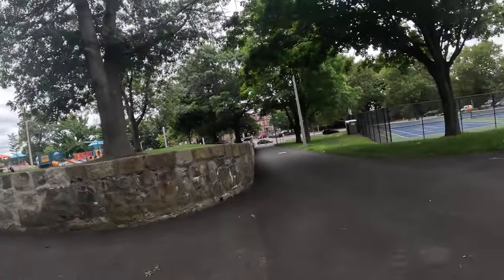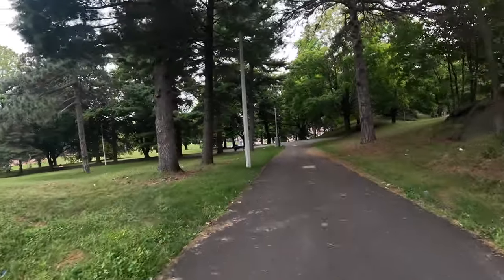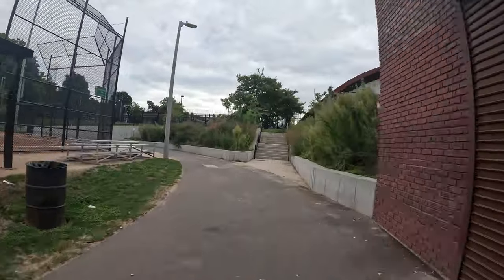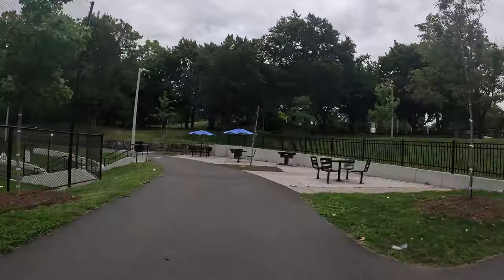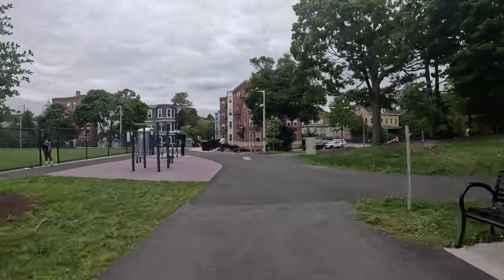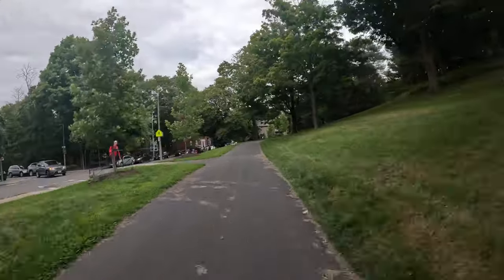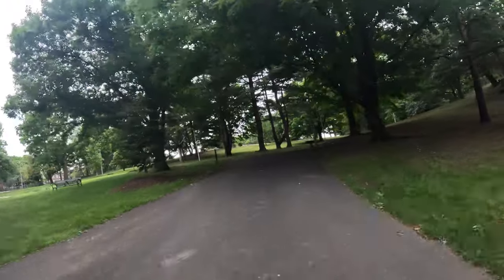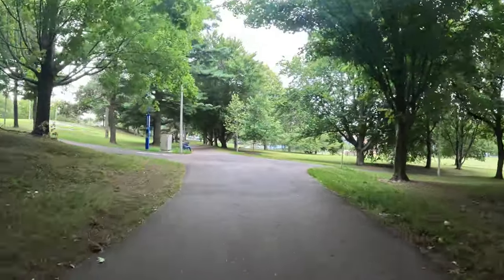Boston Cycling Oasis and Gorgeous Spot - Malcolm X Park Roxbury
nothing beats Franklin Park overall, but for neighborhood parks Malcolm X Park is perhaps the best in the entire city . . . . you didn't know about it?  not surprised, but check it out it's perfect for cycling workouts and training and learning about riding a bike in boston . . . . rock climbing . . . . playground, tennis courts . . . and the basketball courts are excellent

overlooked and underrated this is a GEM